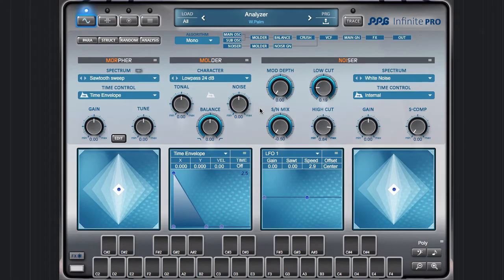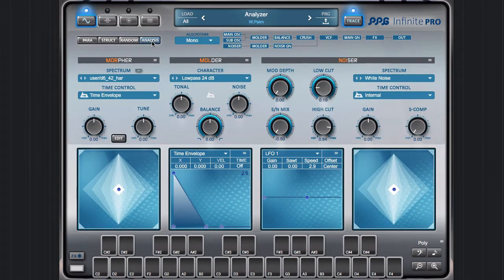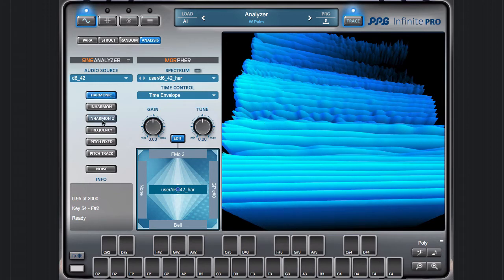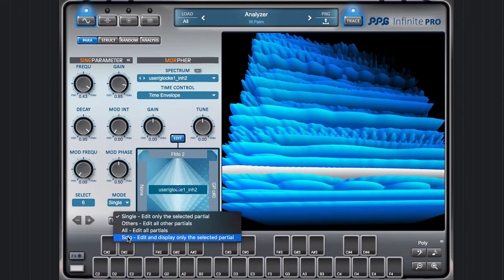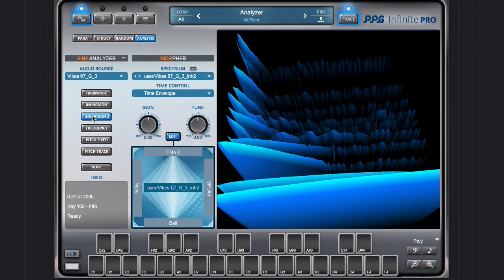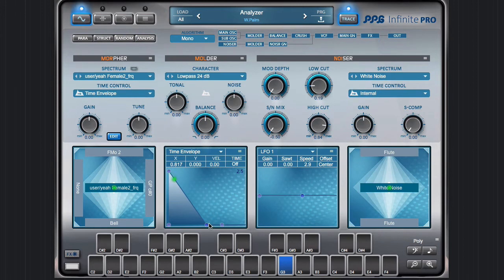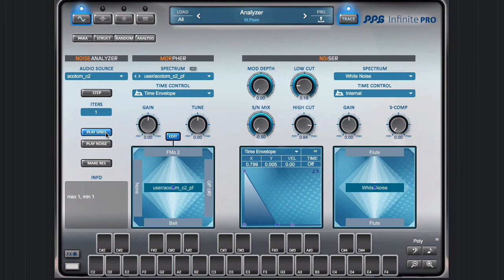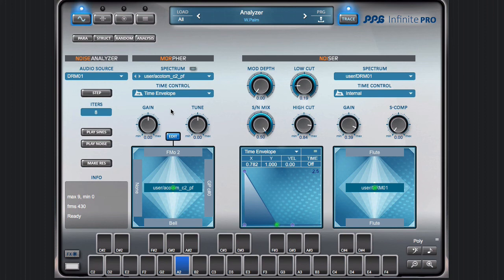PPG Infinite PRO Tutorial • The Analyser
Wolfgang Palm demonstrating the Sine resource Analyser and the Noise Separation